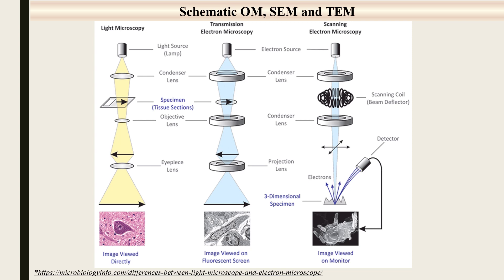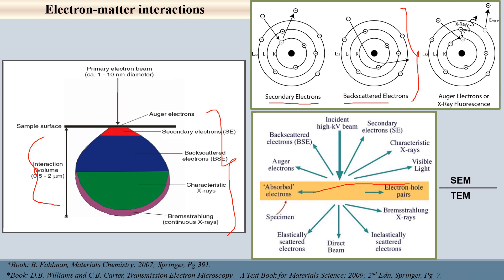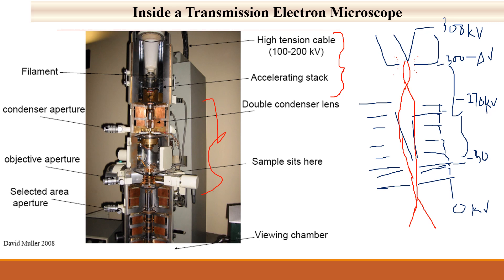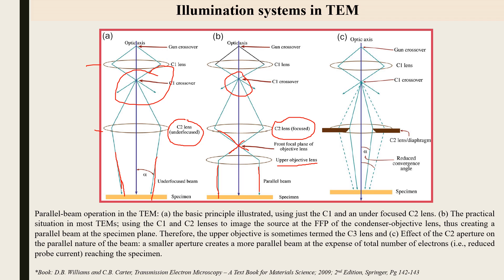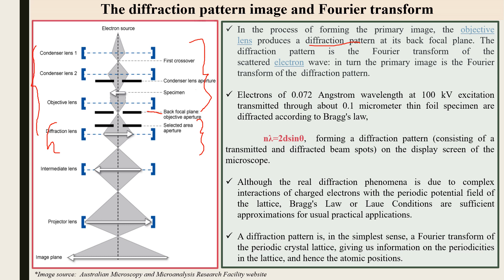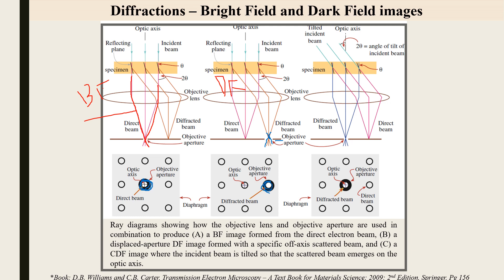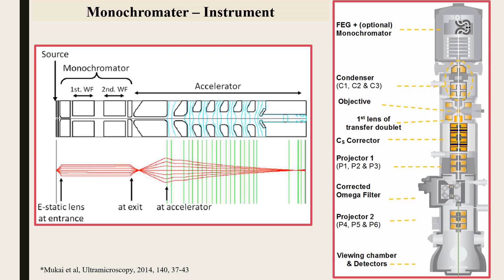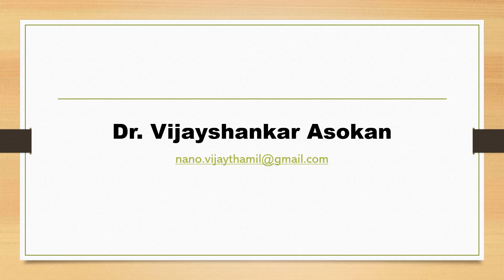Transmission electron microscopy (Introduction) explained in Tamil and English by Dr. Vijay Asokan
In this video presentation, basic information about TEM schematic, and its operation including acceleration stack, condenser lens systems, objective lens systems and preliminary information about the alignment are given. Spherical aberration and Chromatic aberration correction systems are introduced.